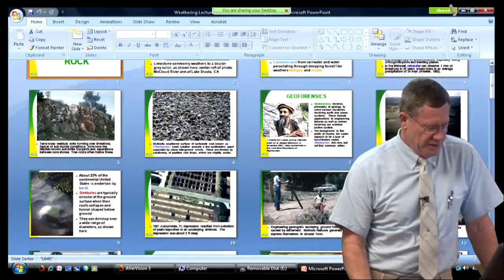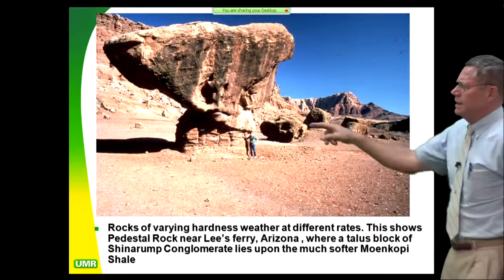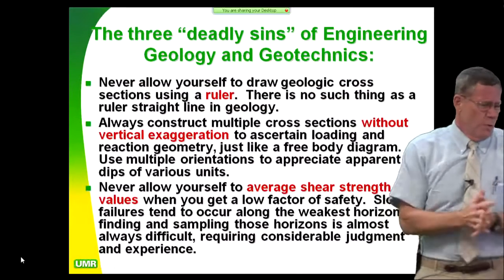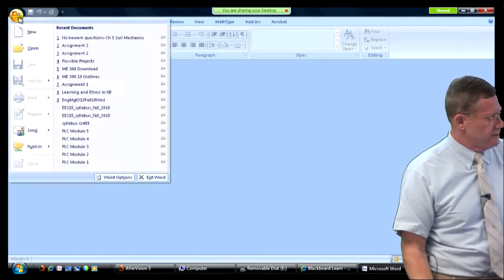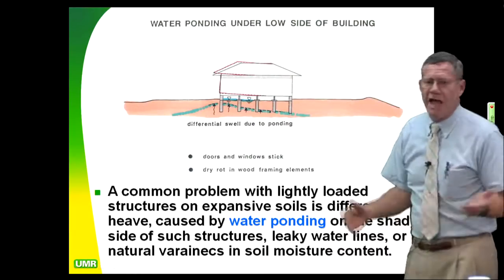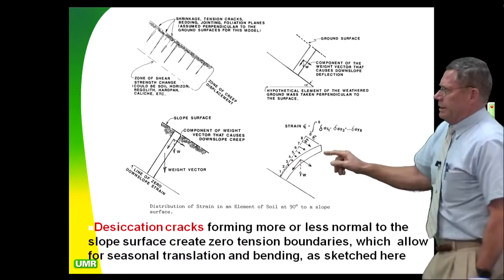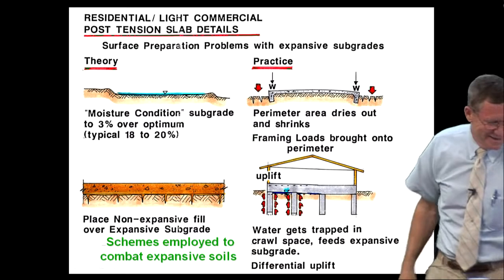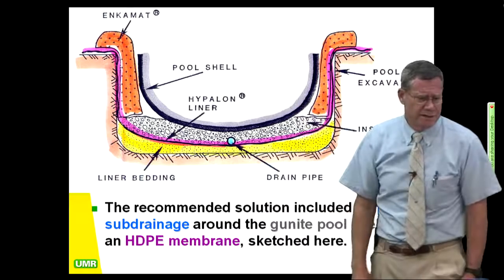Engineering Geology And Geotechnics - Lecture 3